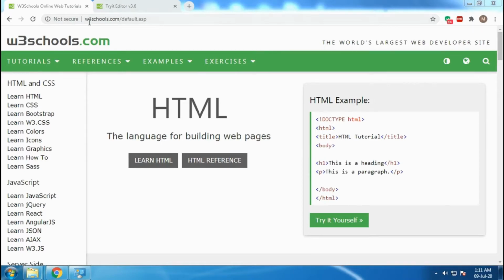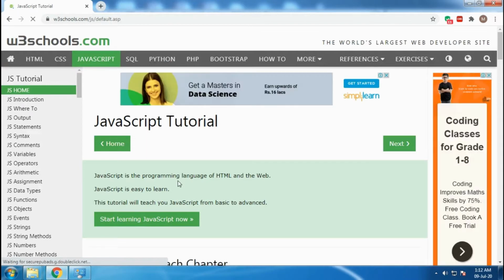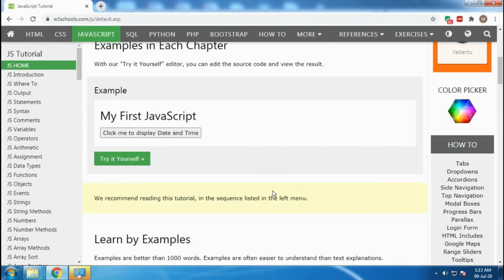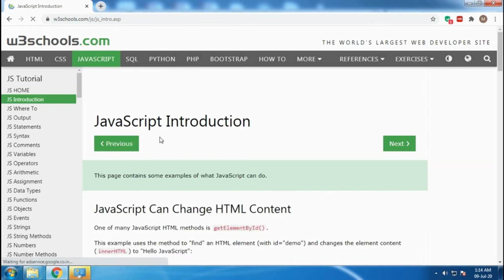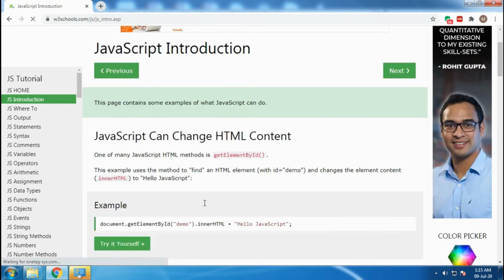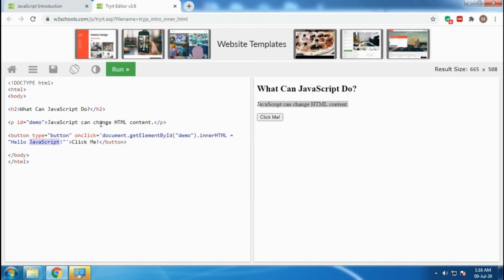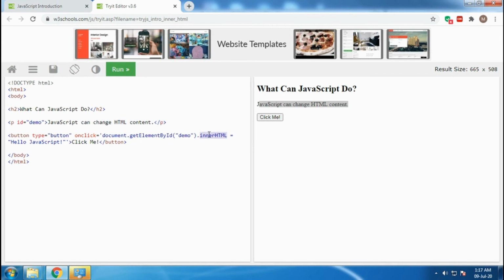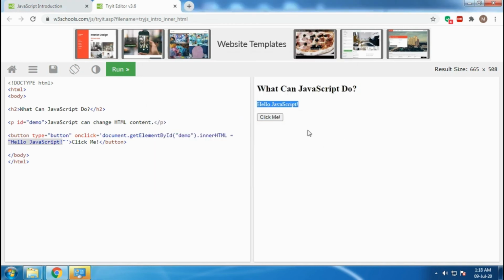Javascript Tutorial Basics: Part1- Introduction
This is the starting of the series Javascript Tutorial for Javascript Basics. This is the first video where we talk about what is Javascript and why we use it.
Please post your question in comment section I will try to answer all.